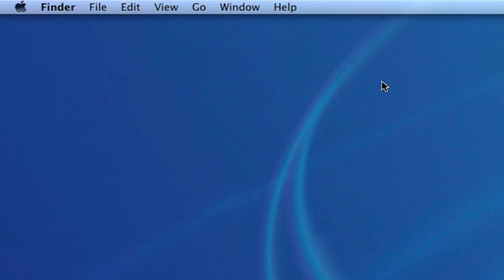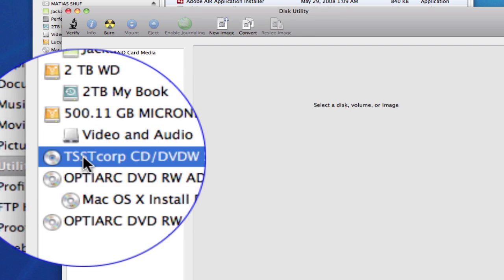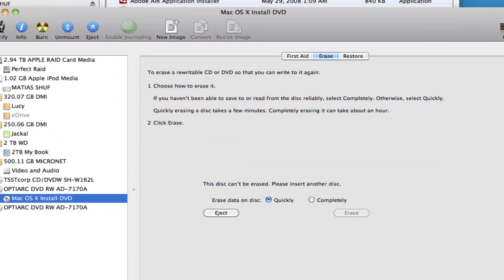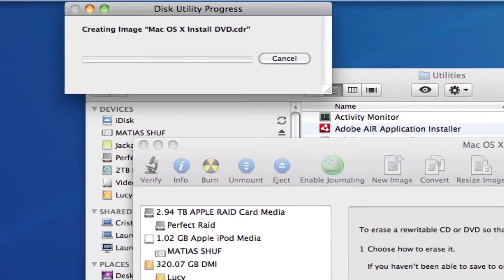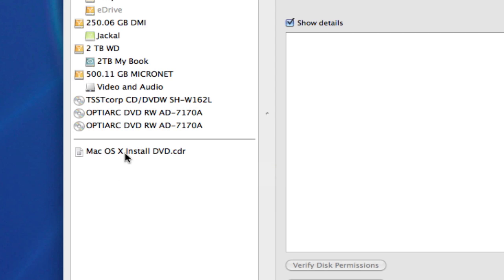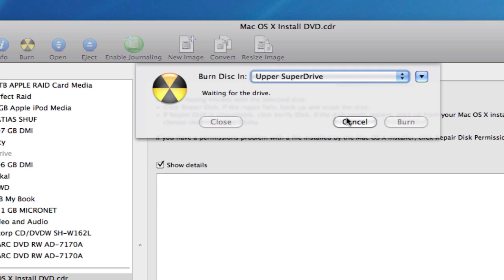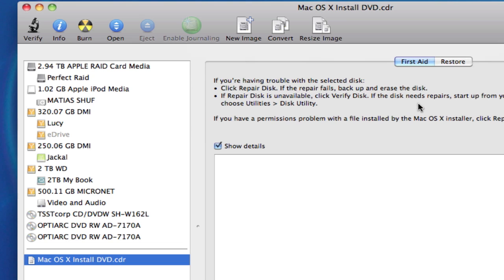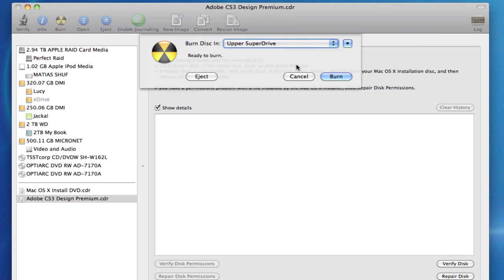Copy DVD or CD on Mac Using Disk Utility for free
If you want to make duplicates of your optical disks (CD and DVD) on your Mac, you don't need to buy any expensive software